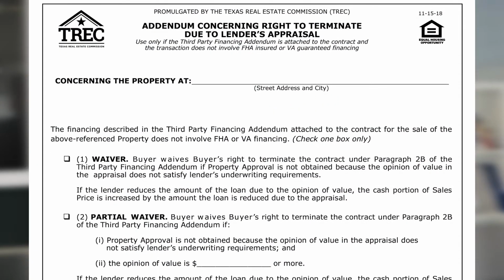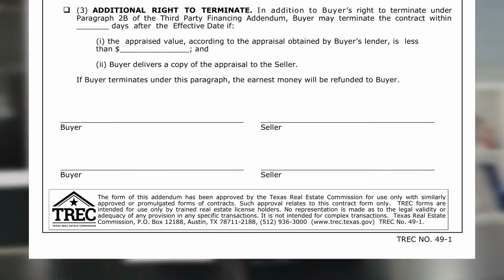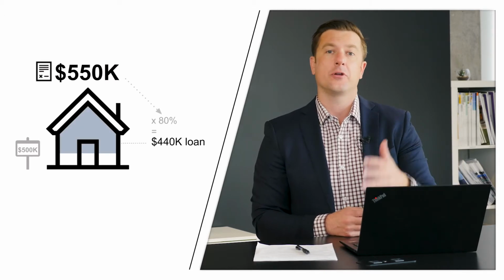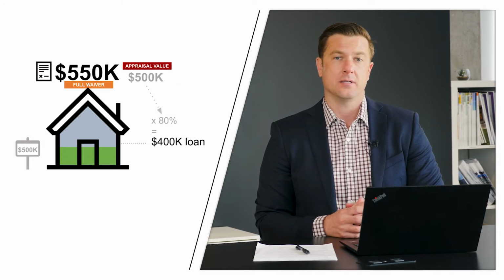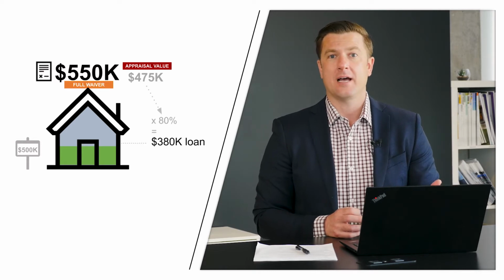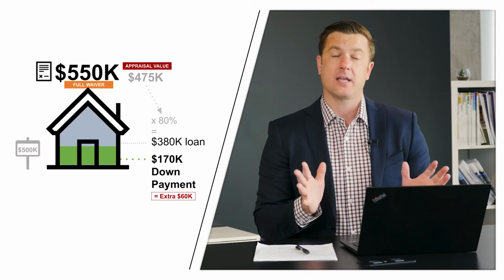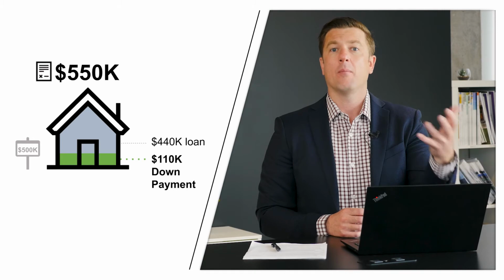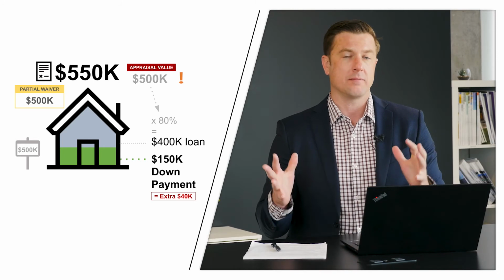What is an Appraisal Waiver?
What is an appraisal waiver? When the market is crazy and you need to make your offer extra competitive, one option you have is to include a full appraisal waiver or a partial appraisal waiver in your offer.

In this Real Estate Pro Tips video, Matt gives a detailed explanation of appraisals and appraisal waivers, so that you are prepared to shop the housing market competitively.

0:00 What is an appraisal?
1:23 Why waive an appraisal?
2:06 Options when using an appraisal waiver
2:58 Full Appraisal Waiver Example
4:17 Partial Appraisal Waiver Example
5:40 Strategizing with Appraisal Waivers